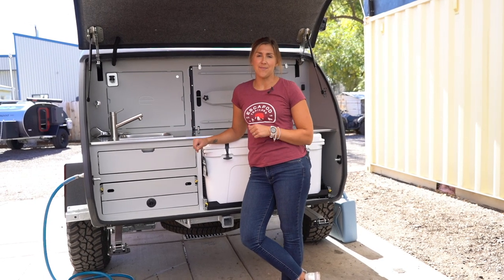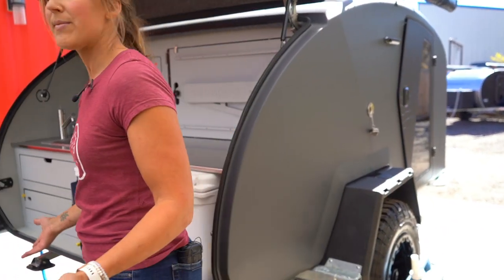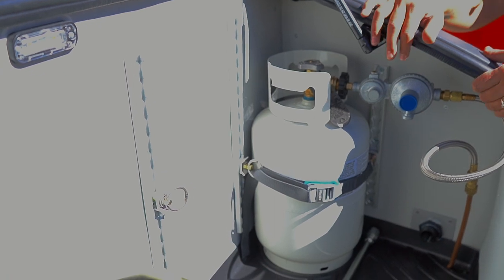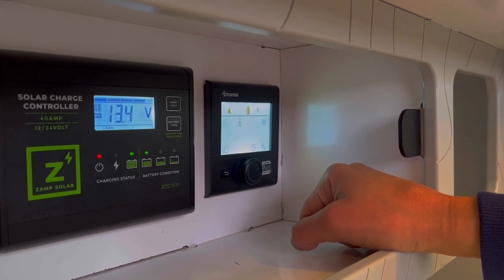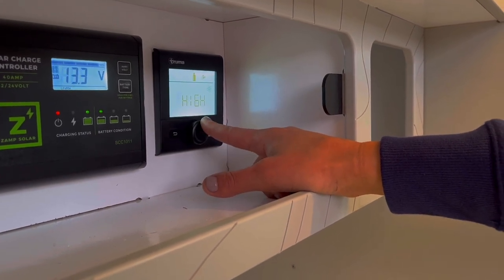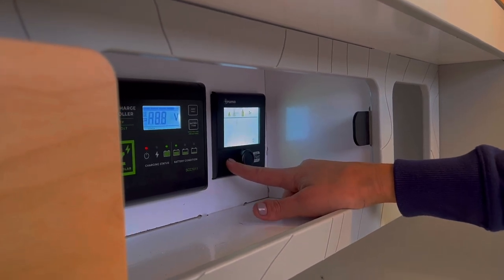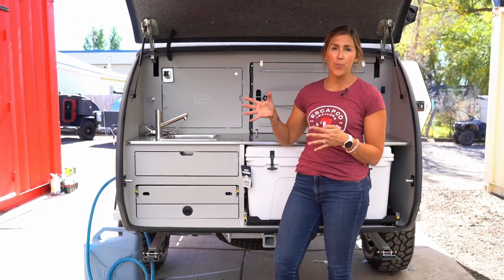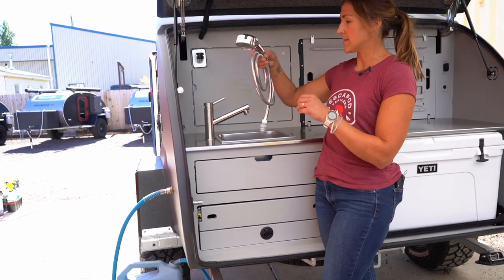TOPO2 | Teardrop Trailer | Water System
Follow along with Jen Hudak as she walks through how to use the water system for the TOPO2. In this video we will cover accessing hot water, using your sink, your shower, and how to fill up your trailer with water.

0:00 - Intro
0:15 - Filling the 21 Gallon Water Tank
1:13 - Tips and tricks for Gravity Pour
1:59 - Turning on the Water Pump
2:16 - Using Your Sink
2:49 - Opening the Propane
3:32 - Truma Control Panel
9:59 - Truma Exhaust
10:43 - Filling the Truma with Water
11:43 - Grey Water System
12:24 - Using Your Shower